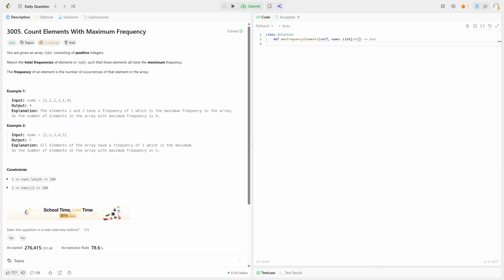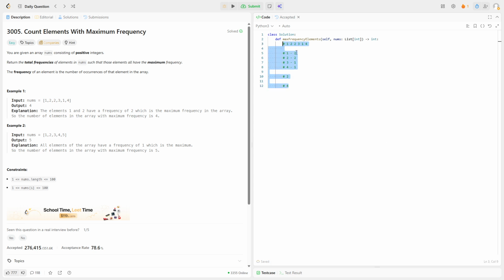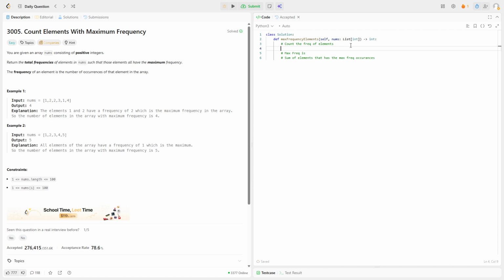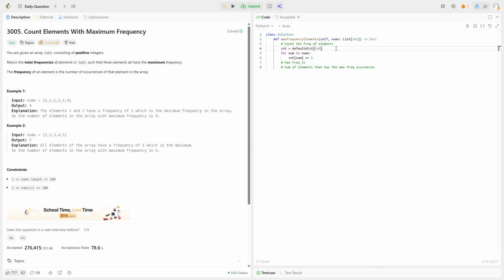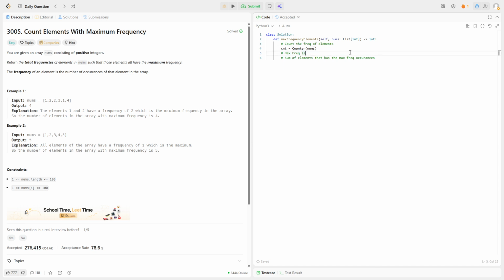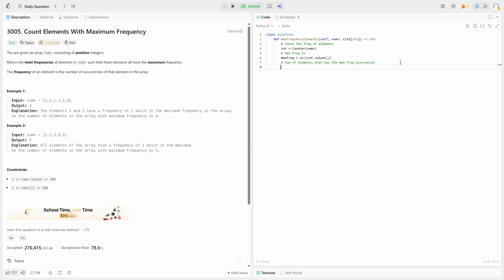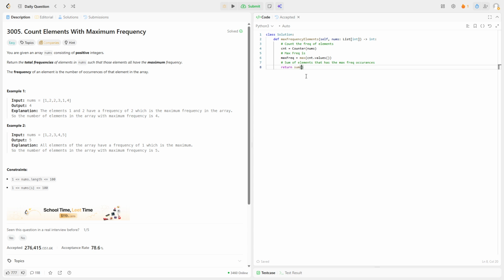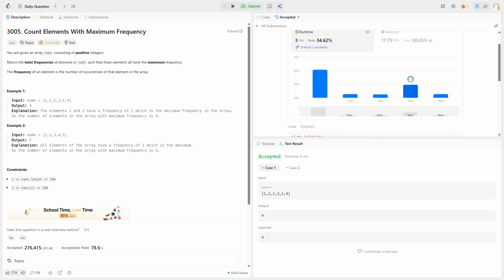Count Elements With Maximum Frequency - LeetCode 3005 - Python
LeetCode Daily 9/22/25